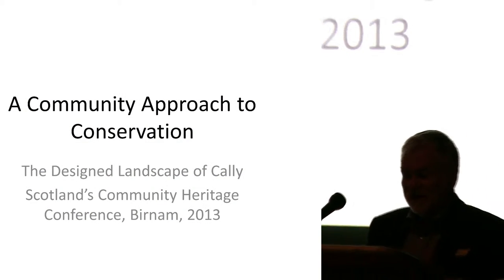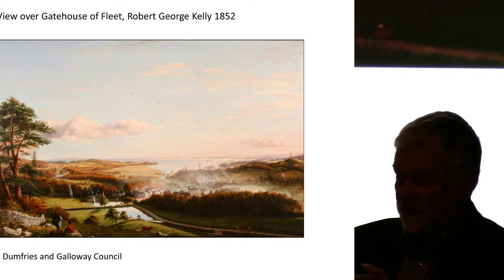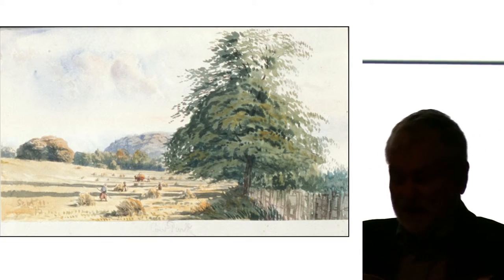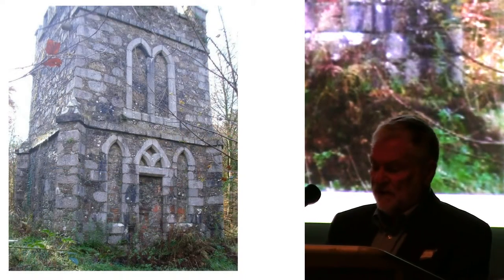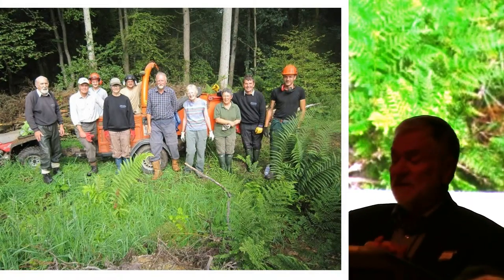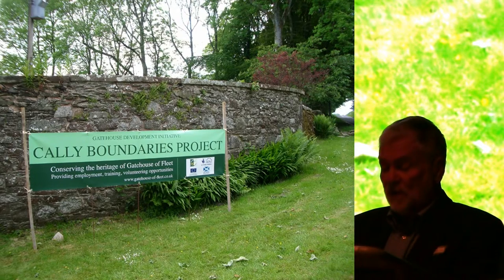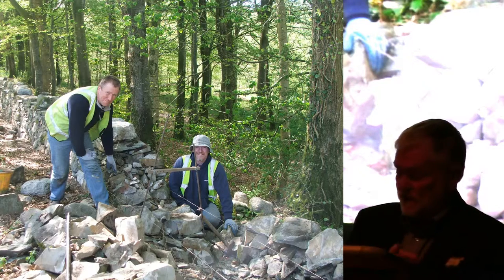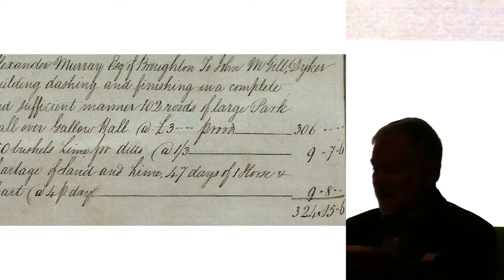The Designed Landscape of Cally [Updated version]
David Steel discusses the Designed Landscape of Cally at Scotland's Community Heritage Conference. [updated version]